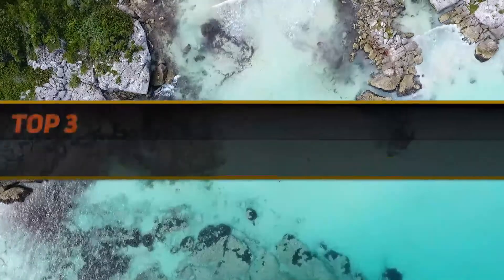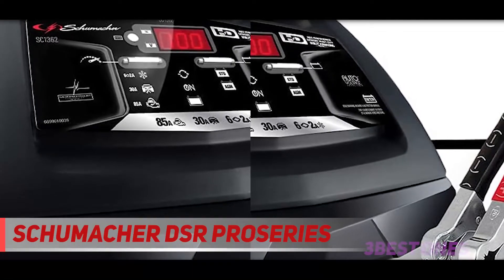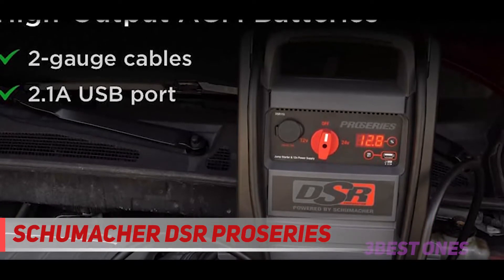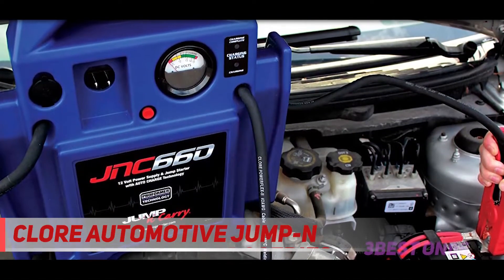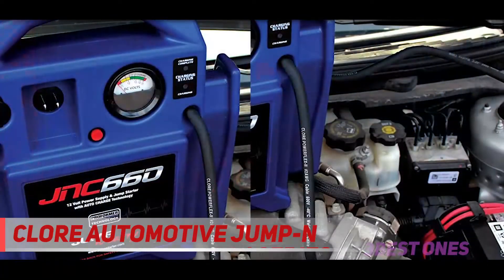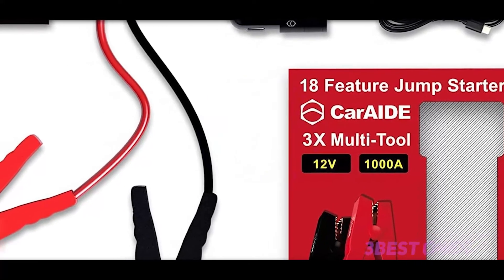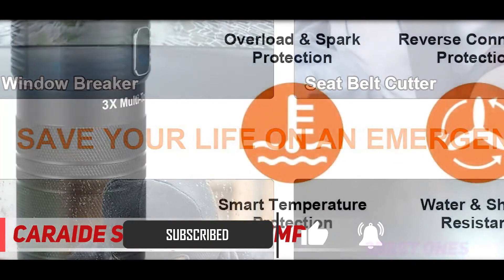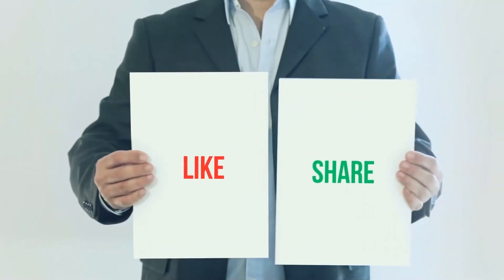Top 3 Best Jump Starters 2022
► Links For Updated Price Of Best Jump Starters 2022!
✓ 1  ► CarAIDE Super Safe Jump Starter ◄
✅ Amazon US ▶️
✅ Amazon CA ▶️
✅ Amazon UK ▶️
✓ 2  ► Clore Automotive Jump-N ◄
✅ Amazon US ▶️
✅ Amazon CA ▶️
✅ Amazon UK ▶️
✓ 3  ► Schumacher DSR ProSeries ◄
✅ Amazon US ▶️
✅ Amazon CA ▶️
✅ Amazon UK ▶️

This is the top 3 Best Jump Starters in my opinion, for this year.